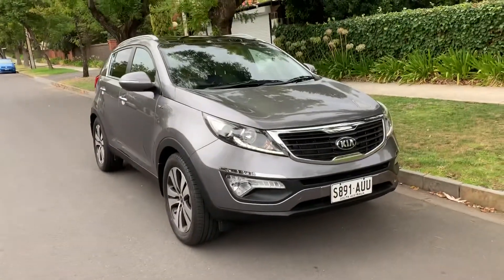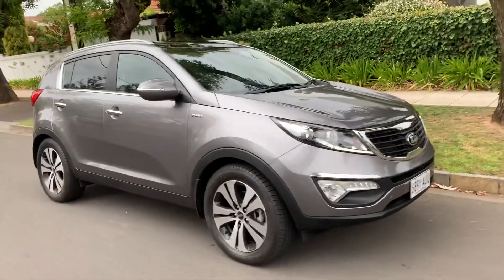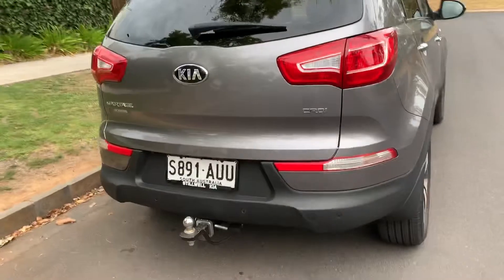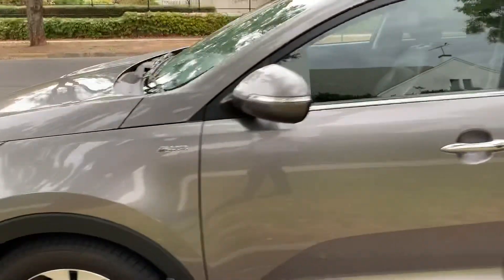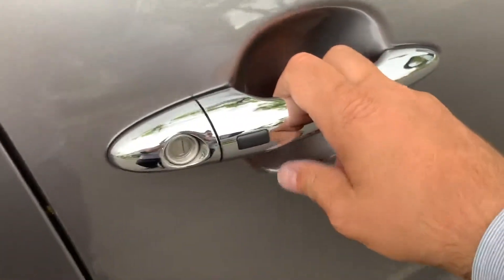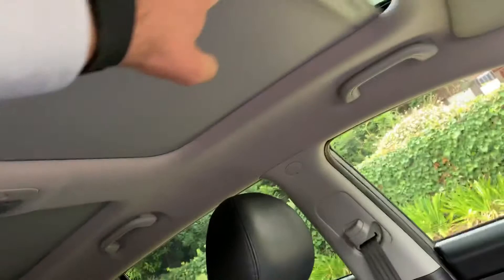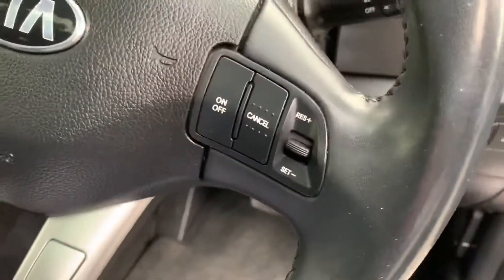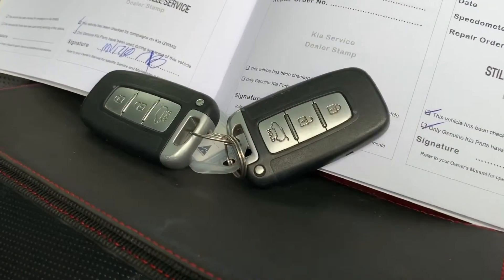Wendy - 2012 Kia Sportage Platinum 2.0 Turbo Diesel